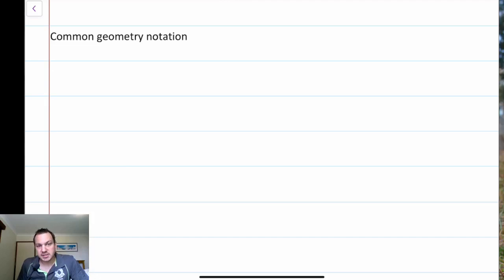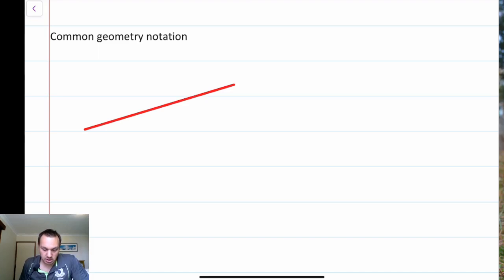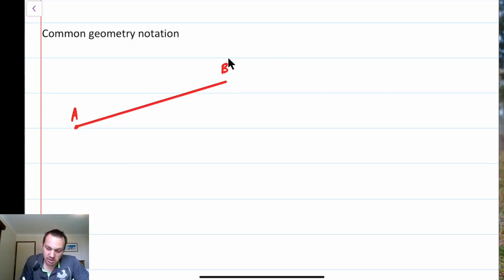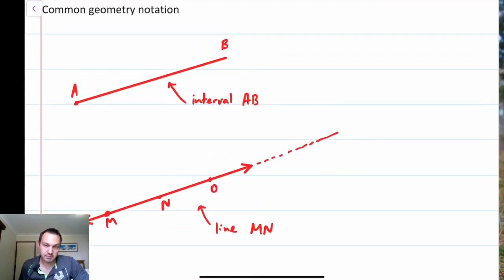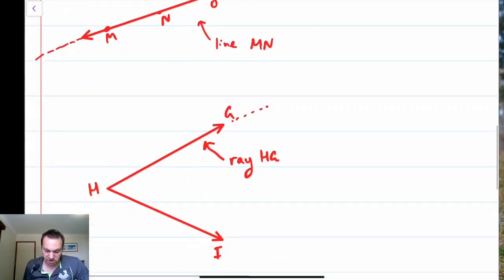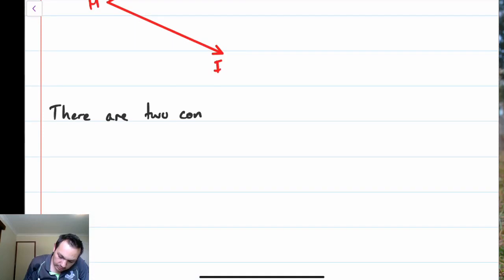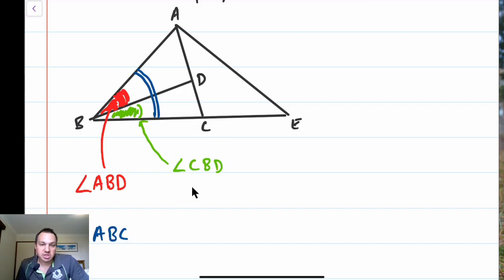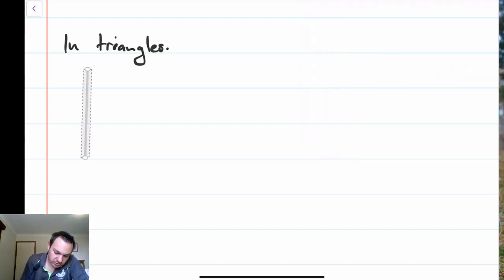angle notation summary before Pythagoras'